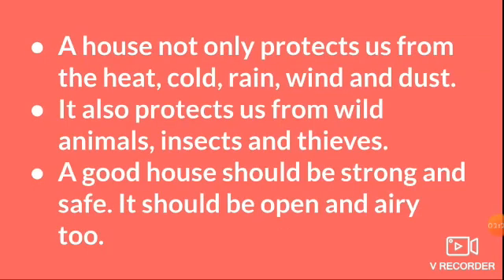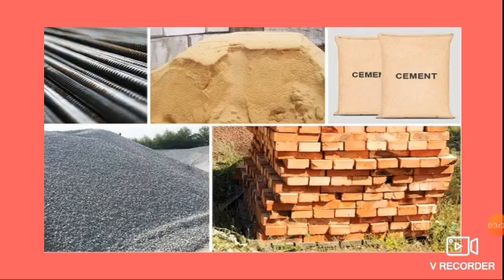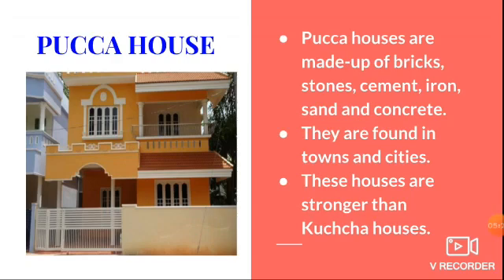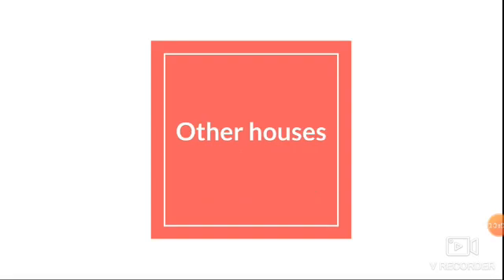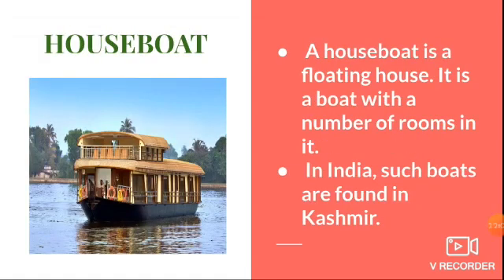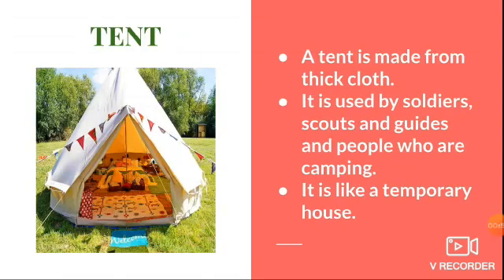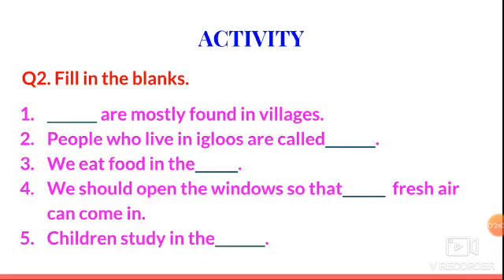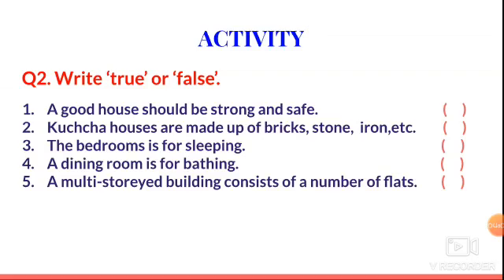Class 2 || EVS || English Medium || House we live in